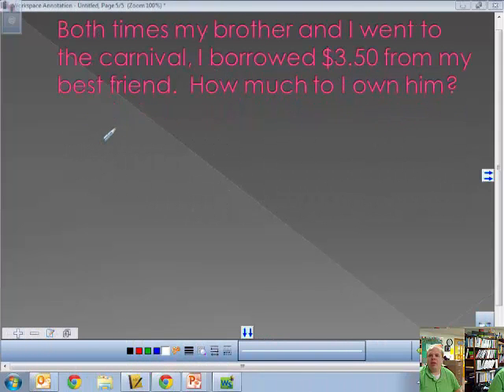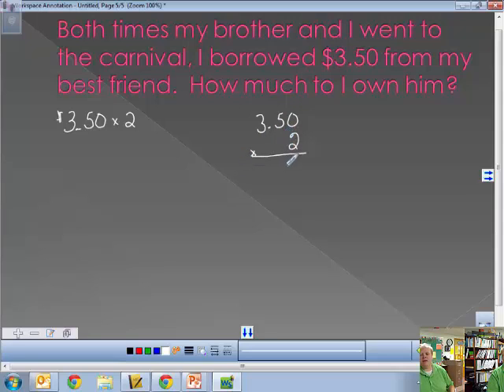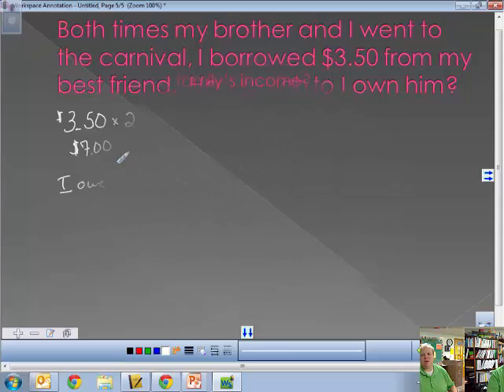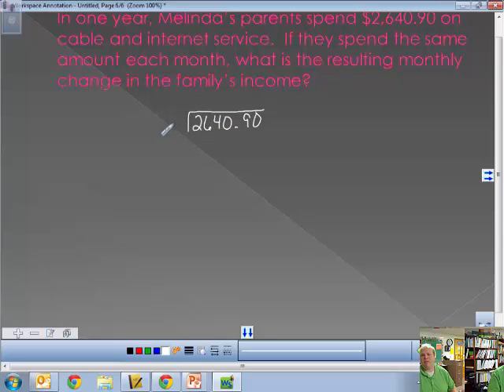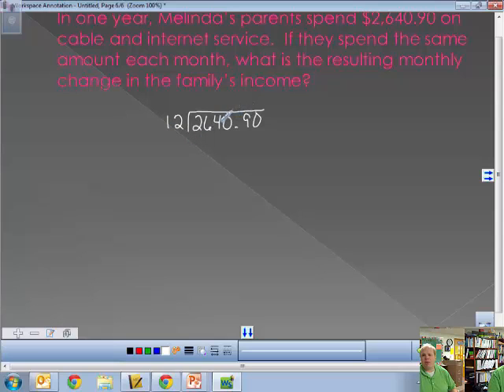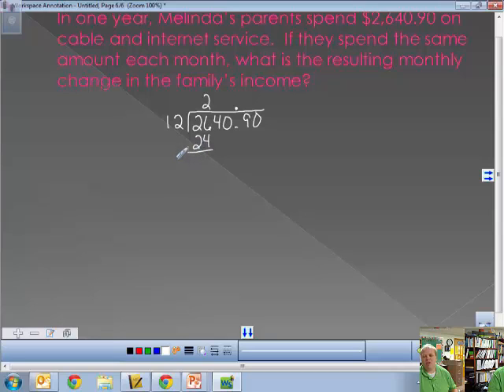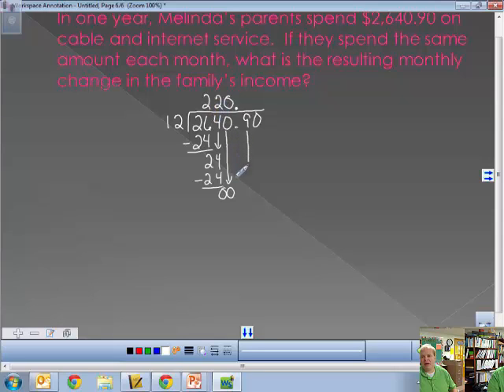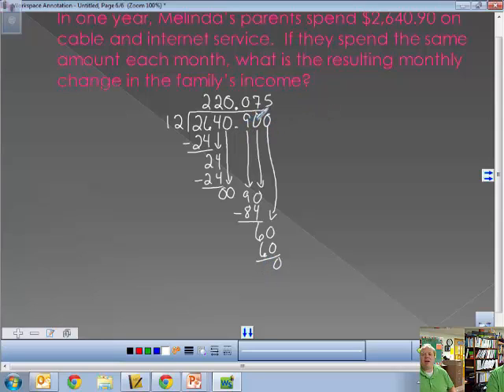Lesson 15 Multiplication and Division of Rational Numbers